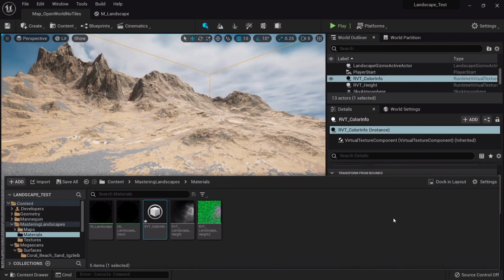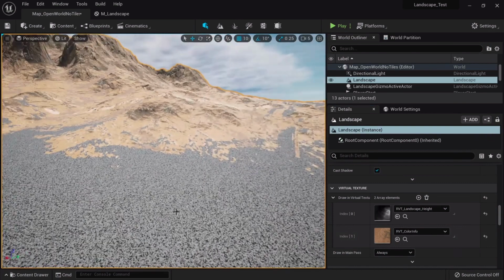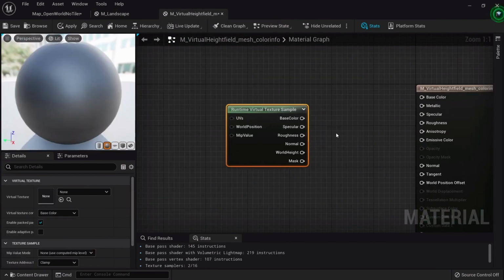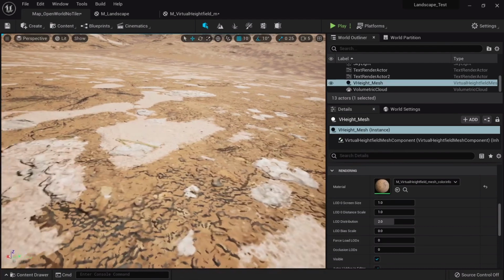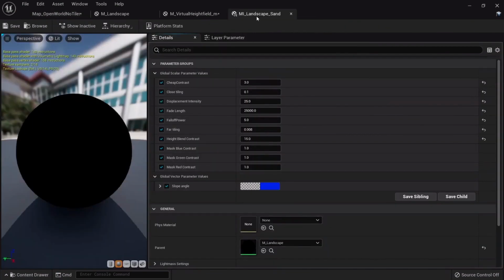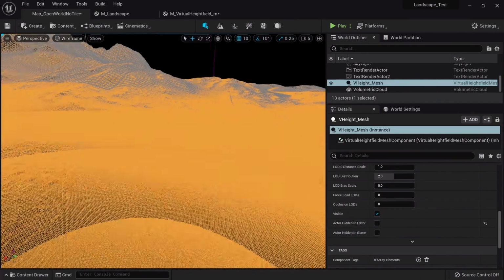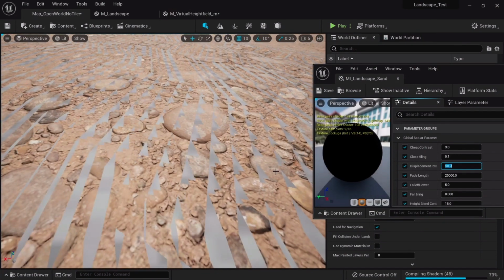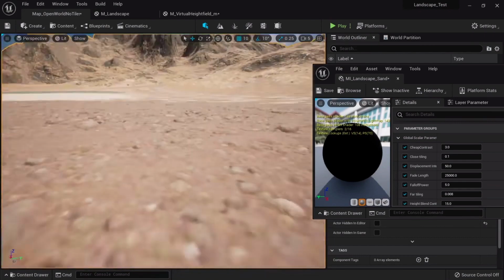24 Virtual Heightfield Mesh Color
01. Complete Landscape Guide to UE5